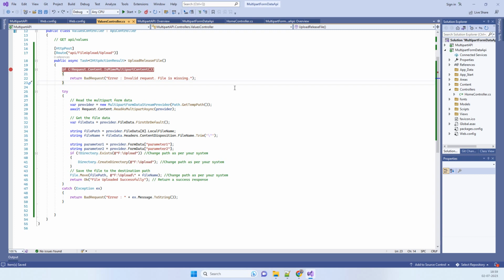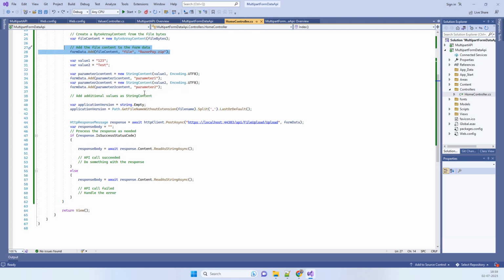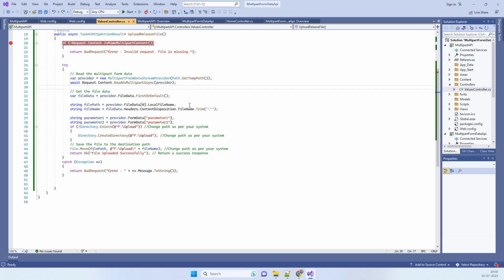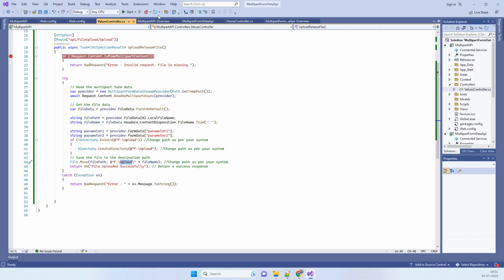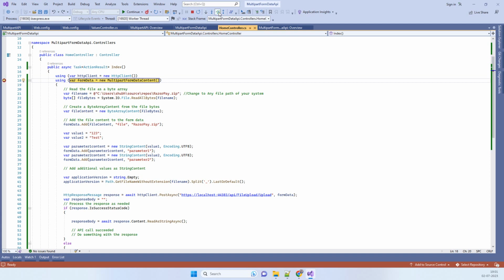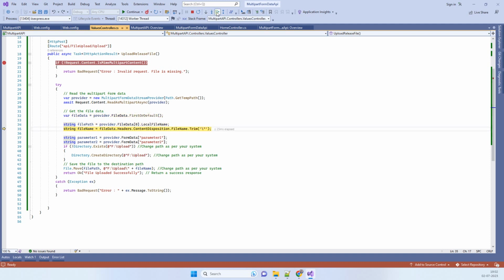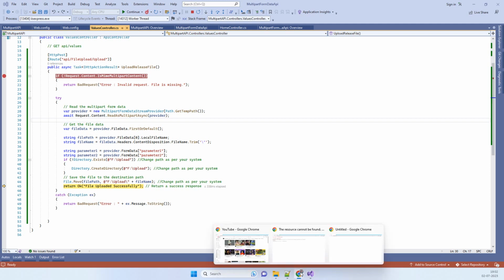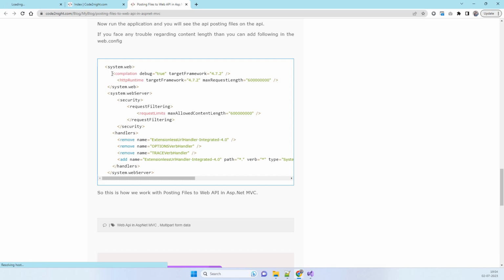Upload Files to ASP.NET Web API Using Multipart Form Data | File Upload C# Tutorial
Learn how to upload files to an ASP.NET Web API using Multipart Form Data — the correct, professional way to handle file uploads in C#. This tutorial walks through uploading files from a client (HTML form or Postman) to a Web API controller.

✅ What you'll learn:
- Set up a Web API controller to accept multipart/form-data
- Upload single and multiple files via HTTP POST
- Save uploaded files to the server
- Validate file type and size on the server side
- Return proper responses after upload
- Test file upload using Postman

🔥 Common use cases:
- Profile picture upload
- Document or attachment upload
- Import CSV/Excel files via API
- Uploading media files from mobile or web clients

💻 Works with: ASP.NET MVC, ASP.NET Core Web API, C#, IFormFile, Multipart Form Data, Visual Studio